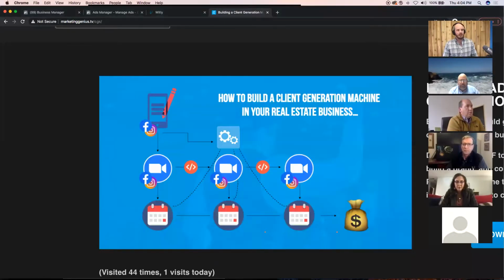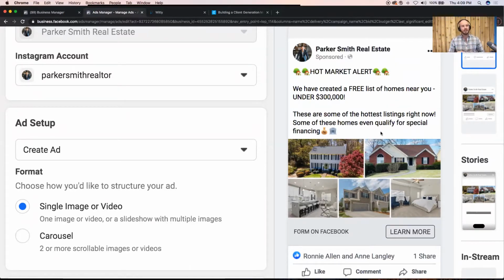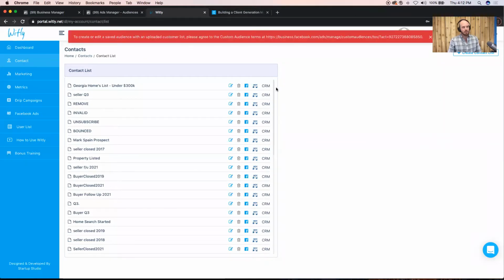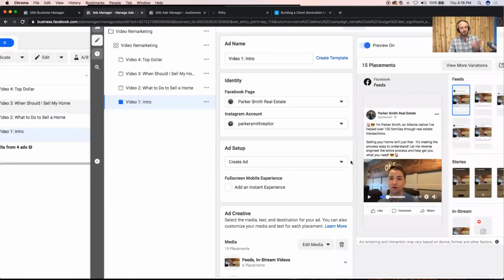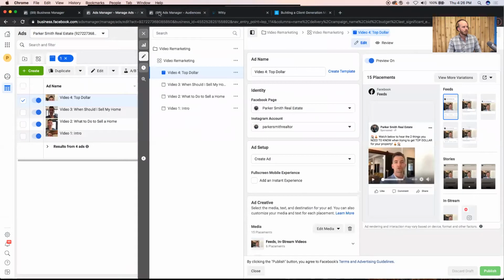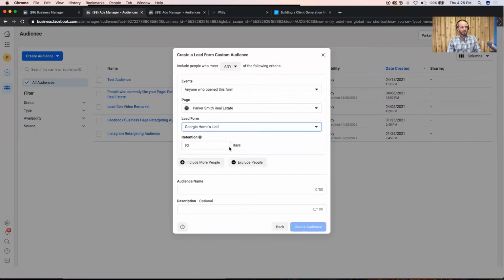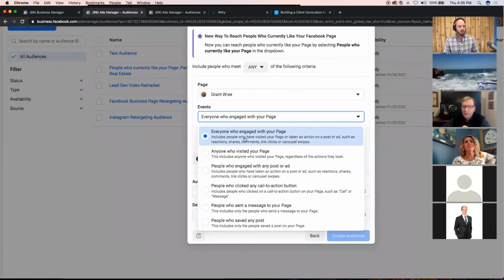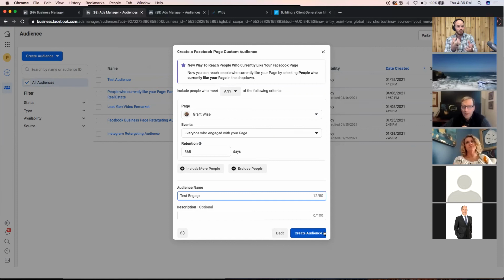How to win more listings with remarketing | Grant Wise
The real estate market is on fire today and while the buyers seem to be everywhere, the sellers are what you need.

In this training, I talk about how to generate seller leads, how to build custom audiences to remarket to them, and the types of videos you should create to convert those seller leads into listing agreements.